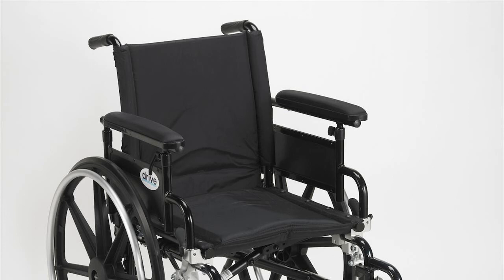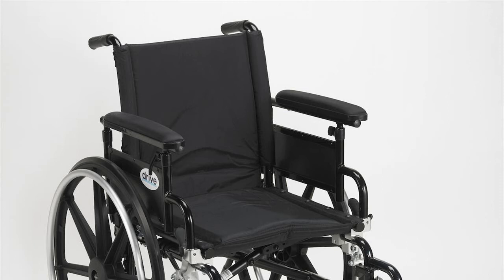HOW TO : Remove the Front Rigging on a Wheelchair